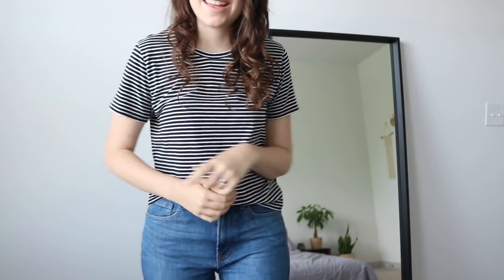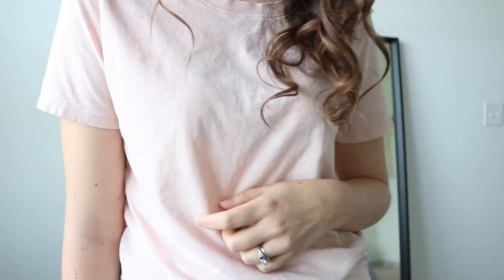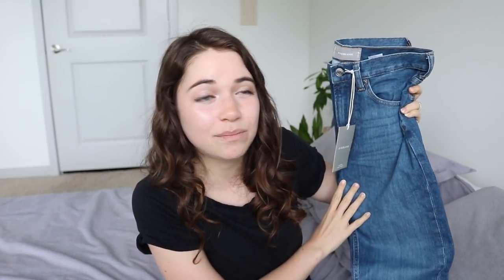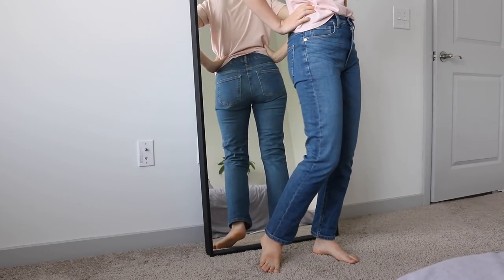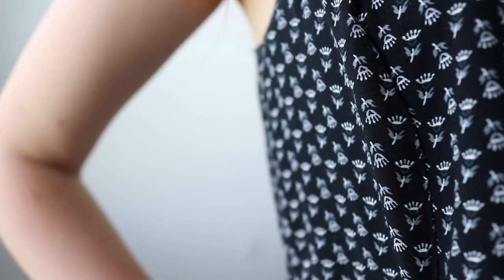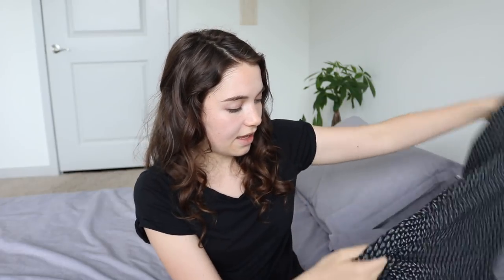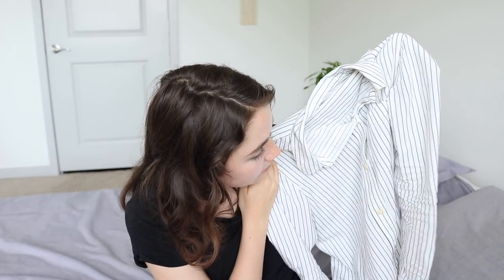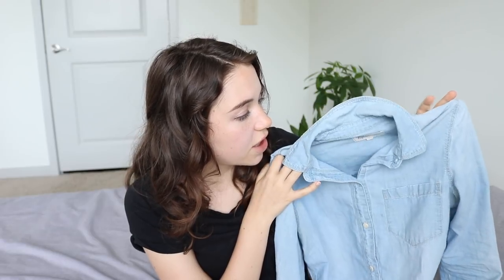MINIMALIST BASICS CLOTHING HAUL | everlane, organic basics & thrifted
Today’s I’m sharing a minimalist clothing haul featuring some awesome eco-friendly and ethical brands like Organic Basics and Everlane, as well as some awesome pieces I’ve thrifted. So what made me decide to do a minimalist clothing haul? Which admittedly sounds contradictory… In the past few months I’ve been noticing some major gaps in my basics wardrobe, so I’ve been looking to fill those gaps with sustainably made or thrifted clothes that are true to my style, versatile and high quality. All of the pieces I’m sharing today fit that bill and I know they’re going to stay with me for years! Have you brought any new clothing into your life recently? What was it and how will it add value to your life?

Also guys, if you’re needing new underwear, bras, socks, etc. Organic Basics is really an amazing brand with basics that are not only consciously and ethically made, but having tried them myself, they’re also amazingly comfortable! ✨

► FEATURED ITEMS
        » Bikini Briefs (2-pack) - Rose Nude
        » Triangle Bra - Rose Nude
        » Women’s Tee - White
        » Regular Socks (2-pack) - Black
        » The Cotton Box-Cut Tee - Washed Black / Bone Mini Stripe
        » The Cotton Box-Cut Tee - Rose
        » The Modern Boyfriend Jean - Mid Blue

Also, I'd love to get requests for any other videos that you might like to see! 💫

► MY MINIMALISM & INTENTIONAL LIVING ESSENTIALS